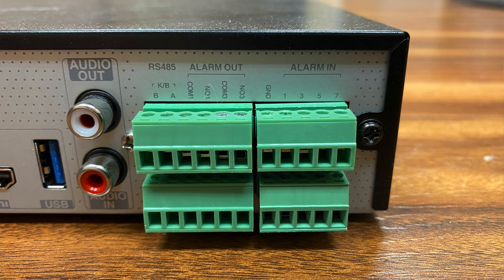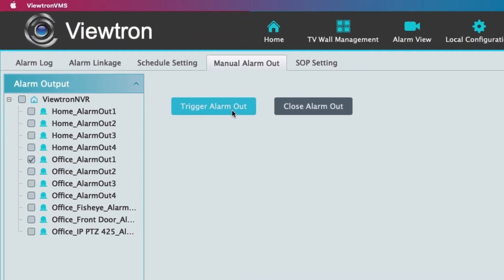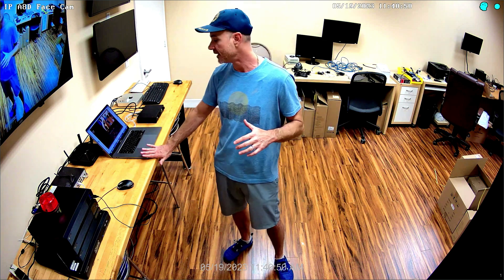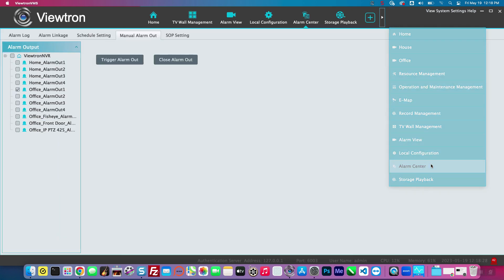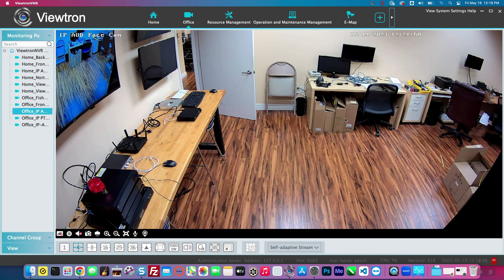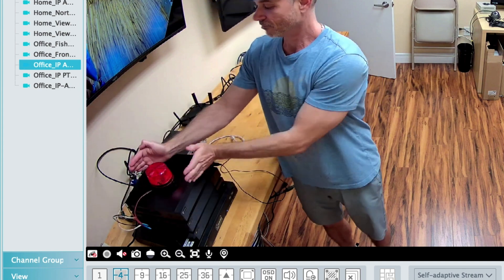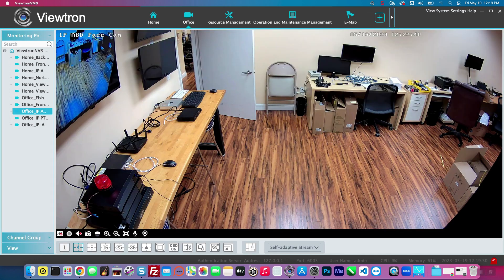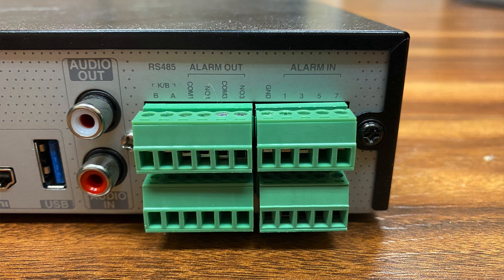Manually Trigger Security Camera DVR Alarm Output from Desktop Software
Viewton security camera DVR and IP camera NVRs have alarm outputs for connecting external alarm products such as audio sirens and strobe lights. Users can manually trigger these alarm relay outputs using the Mac software and Windows software that is included with all Viewtron security camera recorders.

You can also manually turn on the alarm outputs using the mobile app for iPhone and Android. This can be done from remotely over the Internet.

In this video, Mike shows users how to manually turn on the alarm light connected to the IP camera NVR at CCTV Camera Pros office. Mike is using the Viewtron CMS software for Mac to do this.

In addition to being able to manually control alarm relay outputs via apps and desktop software, the alarm outputs can be triggered by any type of alarm event supported by the DVR. For example, you can setup a Viewtron AI security camera to detect people and cars inside a defined intrusion zone. When a person or vehicle enters that zone, the alarm output can be enabled.

Using a BNC camera DVR, you can setup video motion detection to trigger the alarm output. These alarms can also be setup on a specific time and day schedule.

Video Timestamps
0:00 Security Camera DVR Alarm Output Intro
0:57 Trigger Manual Alarm Output Demo
2:15 DVR / NVR Alarm Output & Software Additional Info